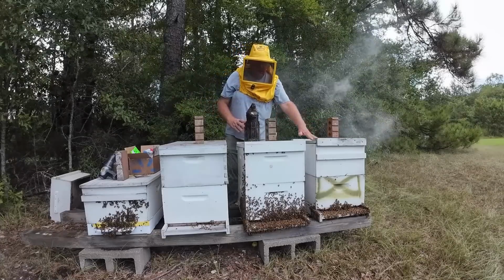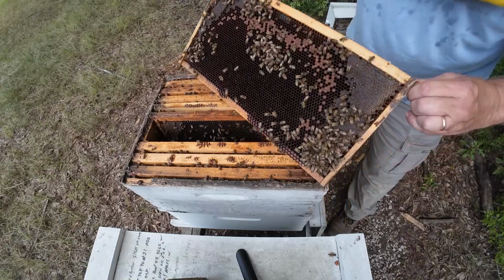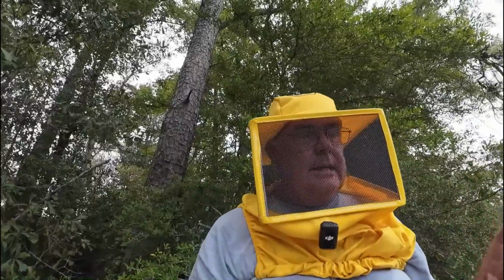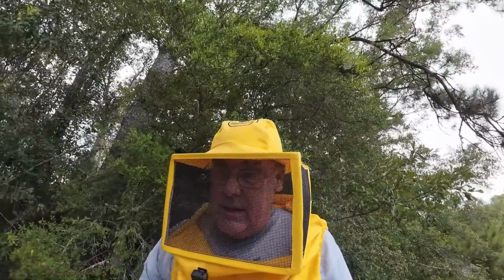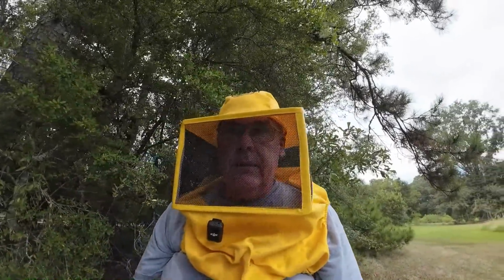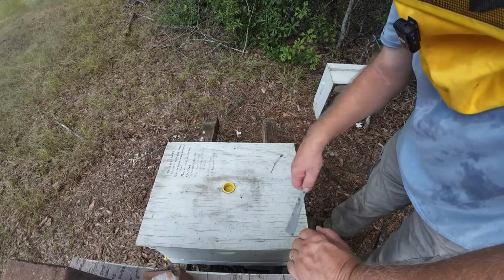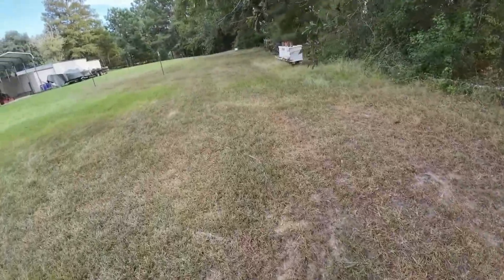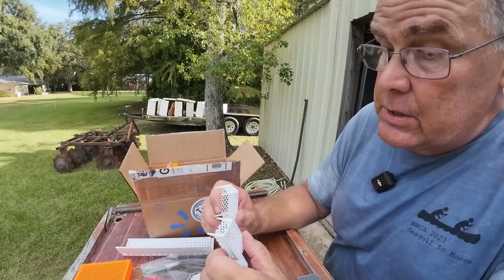Honeybees and Hive Beetles | How I Beat Beetles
I see a lot of beekeepers regularly, and asking me regularly, what can we do about small hive beetles. It's a frequent and valid question. And I know I asked it early on and later in my beekeeping adventure. Well, all I can do is show you how I combat the small hive beetles and I have to say, you might be very disappointed when you find out. Let's go out to a few hives and see if I can explain.

Great beekeeping protective gear at
Guardian Bee Apparel:

My Beekeeping Supply Store
HillCo, LLC Beekeeping Equipment